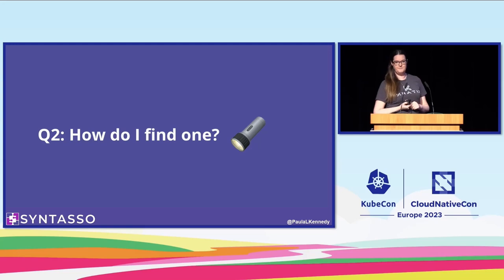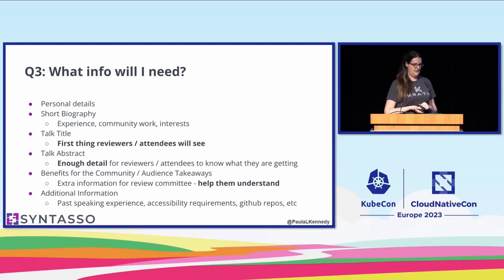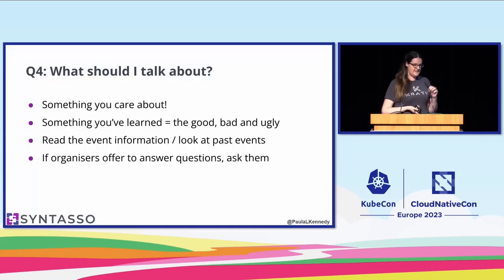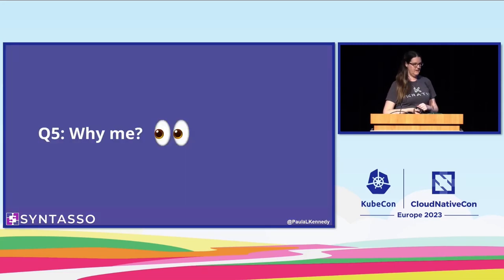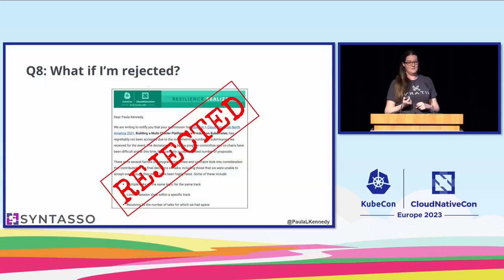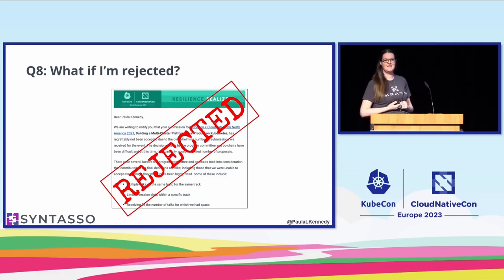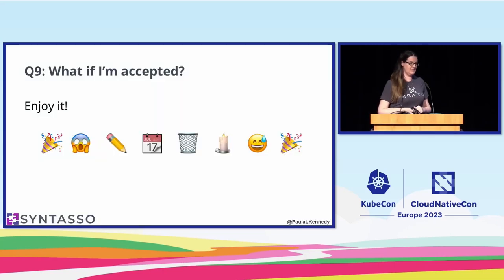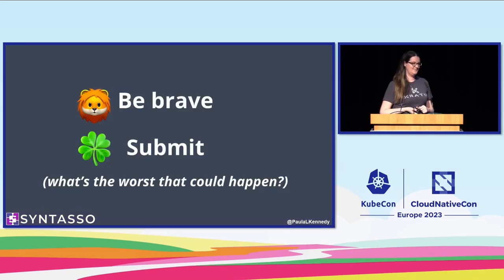Lightning Talk: FAQs for CFPs: A Beginners Guide to Conference Speaking - Paula Kennedy, Syntasso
Have you ever attended a conference like KubeCon and wished you could be one of the speakers presenting? Maybe you think that you don't have anything to say or that you'd never have the courage to present in public. In this short talk, Paula will answer some frequently asked questions (FAQs) on what a "Call for Proposals" (CFP) actually is, how to go about finding one that is the right fit for you and how you should approach it. She'll share some of her experiences and provide some simple advice that will help guide the audience through the process. Following this talk, the audience should have a better understanding of where to start and the encouragement they need to submit to a Call for Proposal, perhaps even to the next KubeCon!